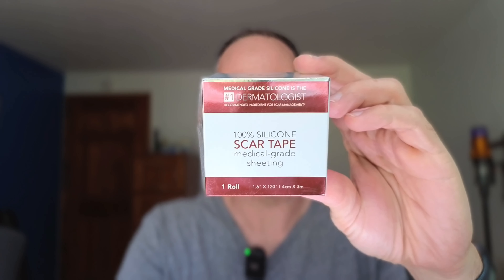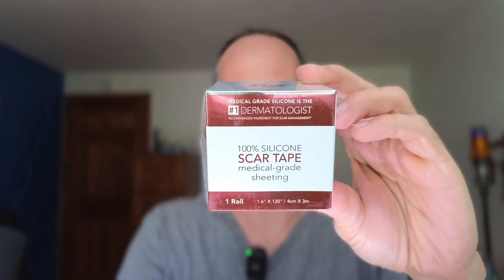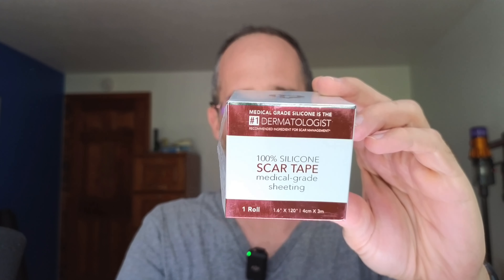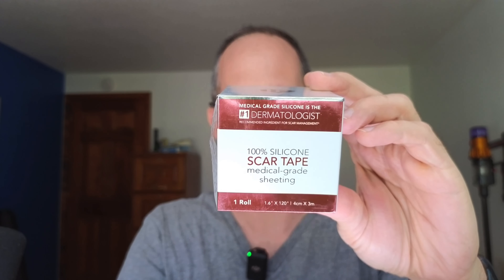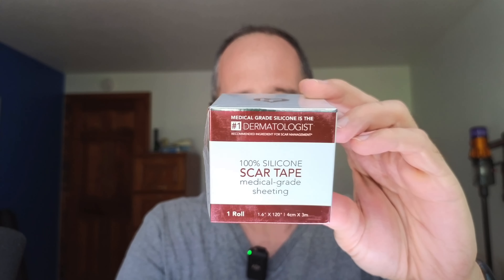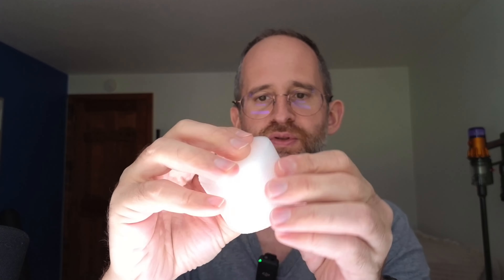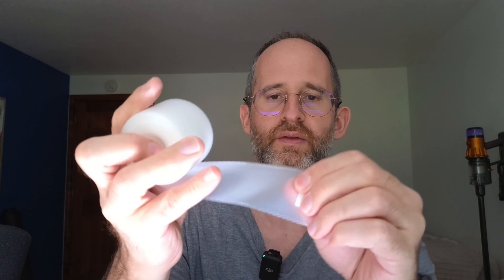Physician Formulated Silicone Scar Sheets review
Thank you for checking out my Physician Formulated Silicone Scar Sheets review